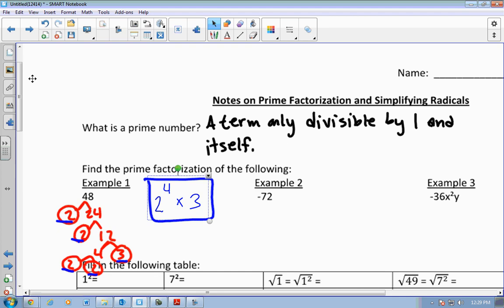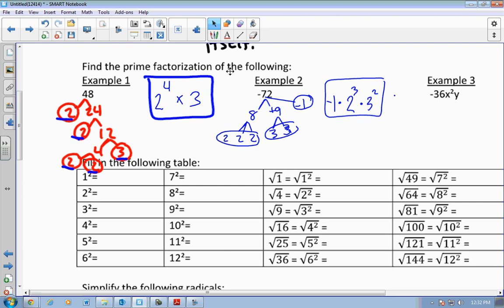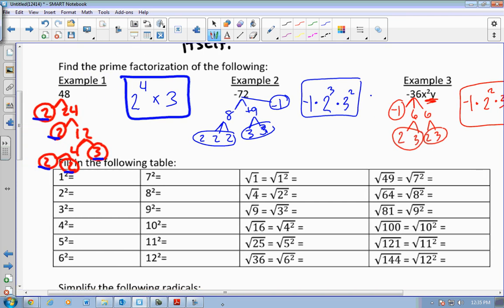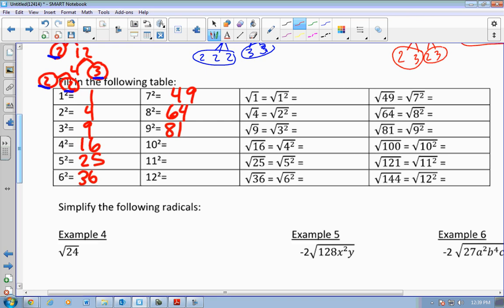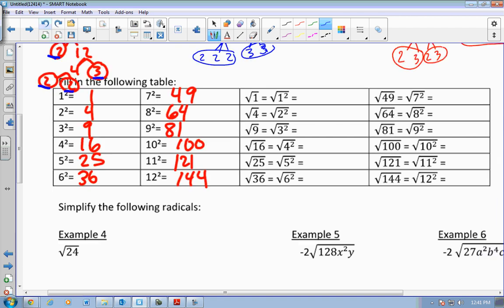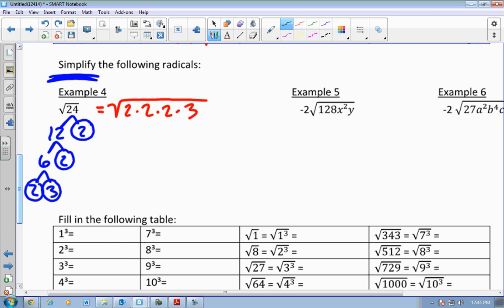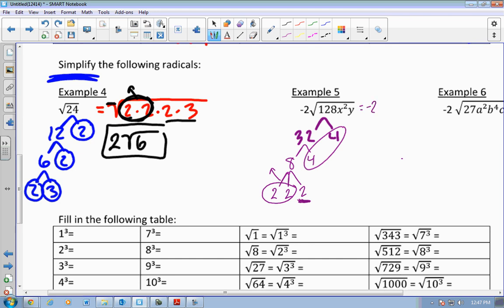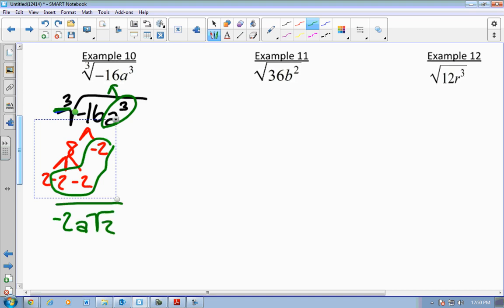SM2 NOTES Prime Factorization and Simplifying Radicals